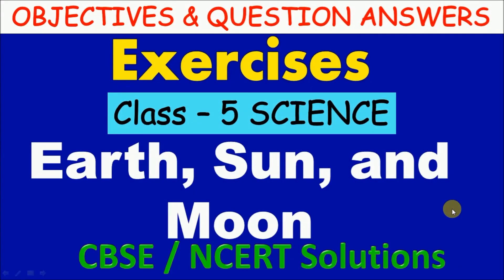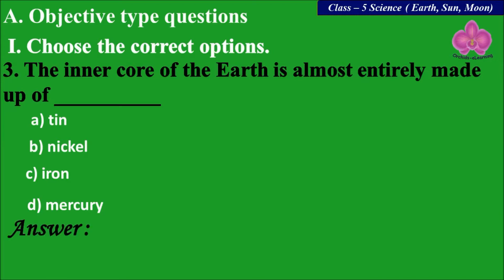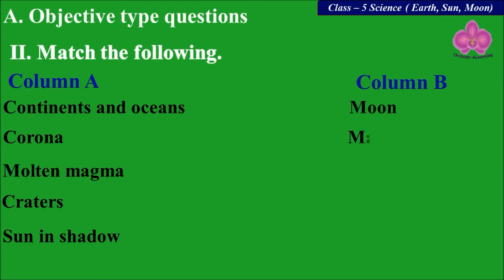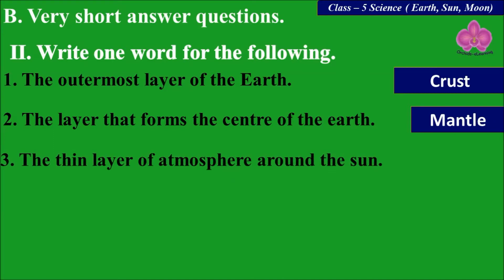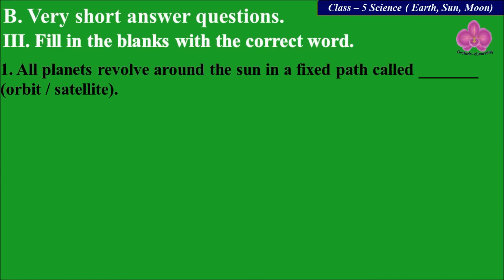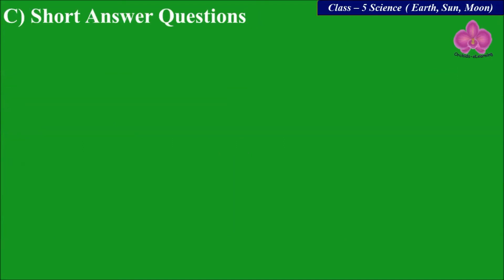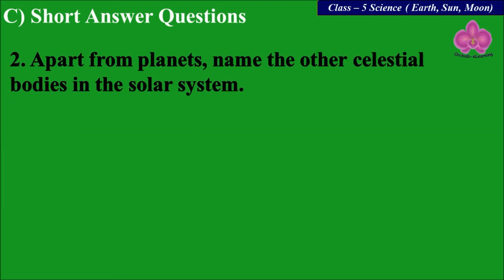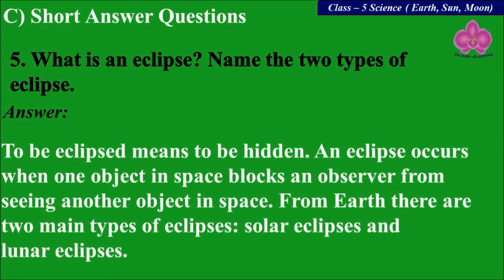Earth, Sun, and Moon| Class : 5 Science | Exercises & Question Answers| CBSE/ NCERT|Lesson Exercises